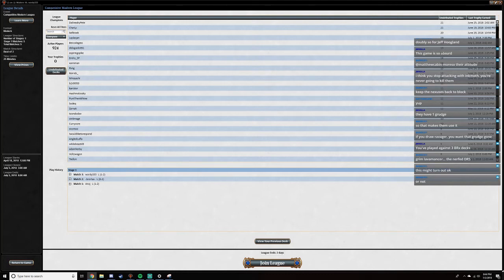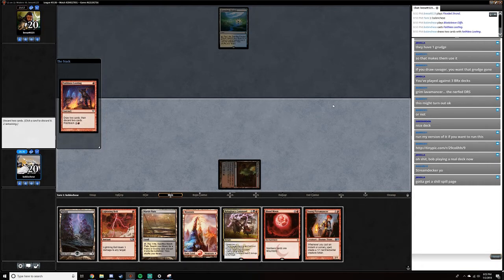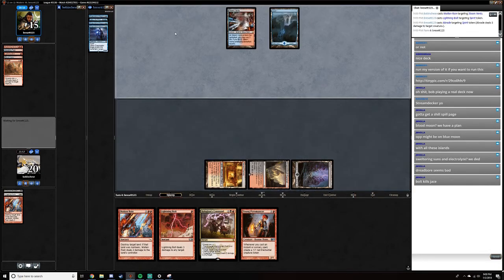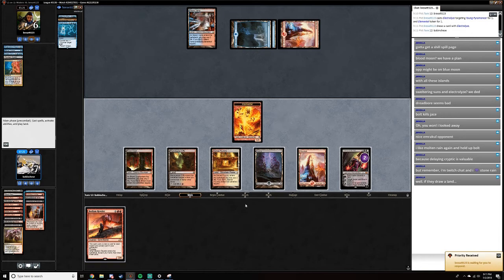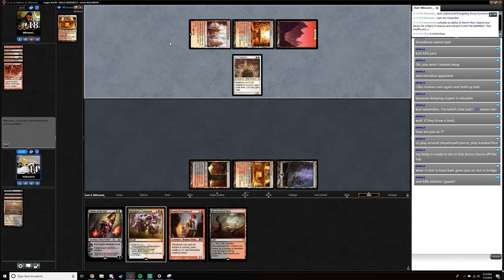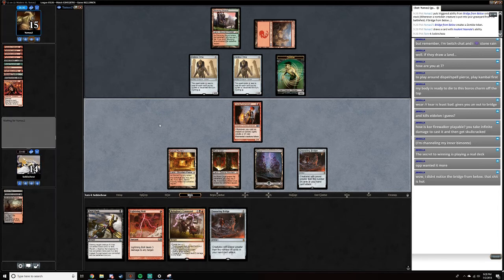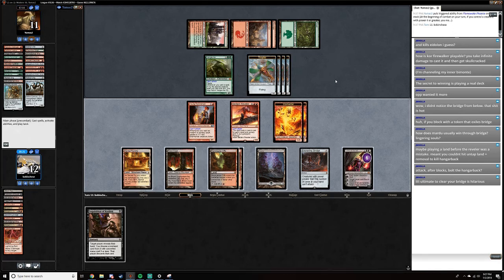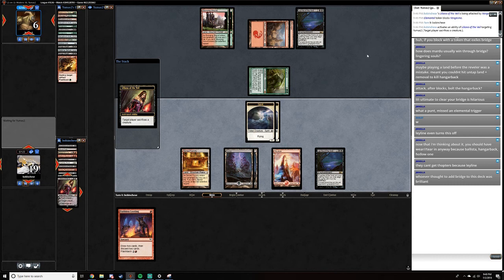2018/7/3 Mardu Pyromancer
3 Fatal Push
3 Collective Brutality
4 Bedlam Reveler
2 Kolaghan's Command
4 Young Pyromancer
1 Dreadbore
4 Lingering Souls
4 Faithless Looting
4 Blackcleave Cliffs
4 Inquisition of Kozilek
4 Marsh Flats
3 Thoughtseize
2 Blood Crypt
1 Sacred Foundry
4 Bloodstained Mire
1 Dragonskull Summit
2 Swamp
2 Mountain
2 Blood Moon
4 Lightning Bolt
2 Liliana of the Veil

2 Kambal, Consul of Allocation
3 Molten Rain
1 Collective Brutality
2 Wear/Tear
3 Ensnaring Bridge
4 Leyline of the Void